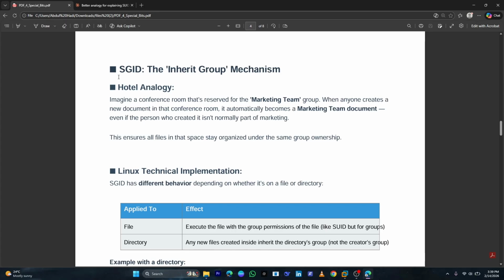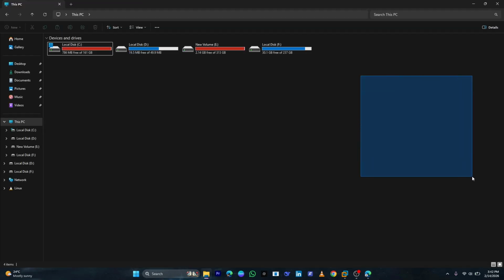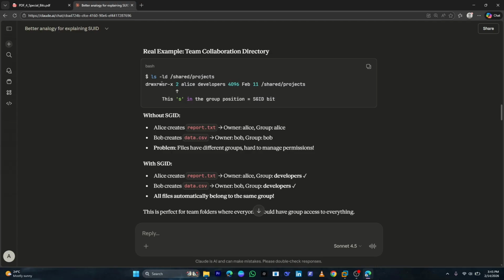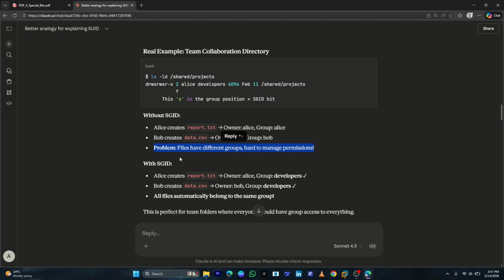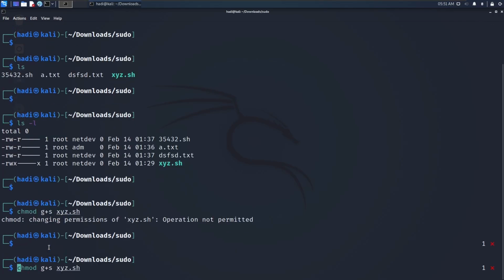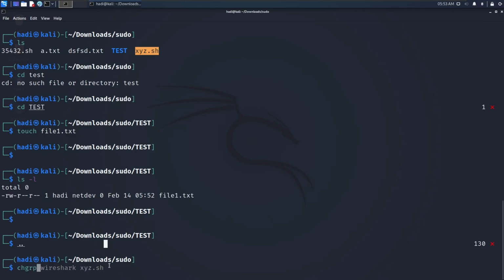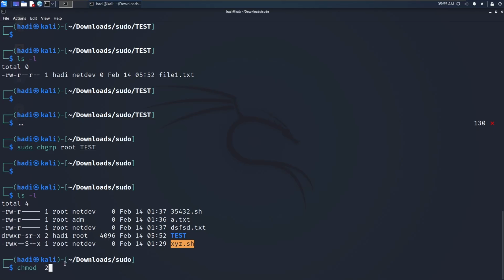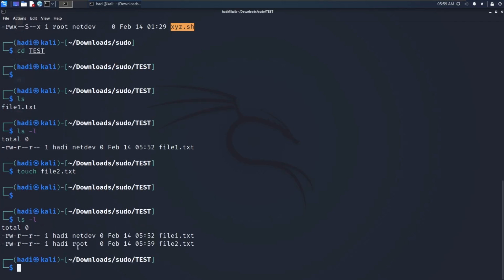This is How REAL Linux Admins Manage Permissions! (SGID Guide)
In this video, I break down SGID (Set Group ID) - one of the most powerful Linux special permissions that solves the nightmare of mixed file ownership in shared directories. This is a complete guide to understanding how SGID automatically inherits group ownership and why every Linux admin needs to know this.

What You'll Learn:

How SGID (Set Group ID) works in Linux
The difference between SGID on files vs directories
Why SGID is essential for shared team directories
Step-by-step explanation of group inheritance
How to enable SGID using symbolic notation (g+s)
How to enable SGID using octal notation (chmod 2770)
Real terminal demonstrations with live examples
The photography studio analogy that makes SGID crystal clear

Common Questions This Video Answers:

What is SGID in Linux?
How does SGID work?
What's the difference between SGID and SUID?
How to set SGID permission on files and directories?
When should I use SGID?
What does the 's' mean in Linux permissions?
How to enable SGID using chmod?
What is chmod 2770?
How does group inheritance work in Linux?
Why use SGID on shared directories?
What are special permissions in Linux?
How to manage group permissions effectively?

What This Video Covers In-Depth:
This complete SGID tutorial teaches you everything about Set Group ID permissions from the ground up. You'll master linux SGID permissions for beginners and learn linux file permissions step by step, discovering exactly how SGID inherits group ownership using proven real-world examples.
We use the Photography Studio Analogy to make SGID crystal clear - showing you how files automatically inherit directory groups just like work created in a studio belongs to the photography club! You'll learn the difference between SGID on files vs directories, understand when to use symbolic notation (g+s) versus octal notation (2xxx), and see live demonstrations in the terminal.

Whether you want to become a Linux system administrator, need Linux+ or RHCSA exam preparation, or want to follow a structured linux permissions tutorial - this video has you covered. Learn how to solve the "mixed group ownership problem," master chmod commands for SGID, understand permission inheritance, and discover practical use cases for shared project directories.

This Linux tutorial includes comprehensive explanations with visual diagrams, hotel technology analogies simplified for beginners, real terminal demonstrations, symbolic vs octal permission methods, and troubleshooting common SGID issues. You'll learn to enable SGID on directories, understand automatic group inheritance, use chmod g+s and chmod 2770 commands, verify SGID with ls -l, and apply SGID in real-world scenarios.

Questions People Ask That This Video Answers:
Wondering what is SGID in Linux or need a Linux special permissions tutorial? Curious how to set SGID permission or what does chmod 2770 mean? Looking for SGID vs SUID comparison or the best way to manage group permissions?

This video covers everything: Linux file permissions explained, SGID tutorial for beginners, chmod command mastery, group permission inheritance, special permissions in Linux (SUID, SGID, Sticky Bit), how to use SGID on shared folders, photography studio analogy for SGID, symbolic vs octal notation, permission troubleshooting, and real-world SGID use cases.
Whether you're searching for Linux system administration tutorials, preparing for certifications, managing multi-user environments, or want to understand how shared directories work - this covers it all. Learn SGID implementation, automatic group ownership, collaborative directory setup, Linux permissions best practices, and advanced file permission techniques!

TIMESTAMPS:
0:00 - Introduction to SGID
0:07 - Photography Studio Analogy
1:17 - SGID on Files vs Directories Explained
2:11 - Without SGID - The Problem
3:14 - With SGID Enabled - The Solution
4:02 - How to Set SGID (Symbolic Method)
4:27 - Terminal Demo - Enabling SGID
6:00 - Verifying SGID with ls -l
7:30 - Testing Group Inheritance
8:12 - Recap & Key Takeaways

Other titles:
The Linux Permission That SOLVES Group Chaos (SGID)
This ONE Permission Fixes Shared Folders Forever
Linux Admins Use THIS to Manage Team Directories
I Explained The Permission That Automates Group Ownership